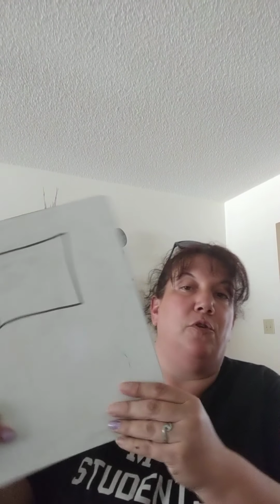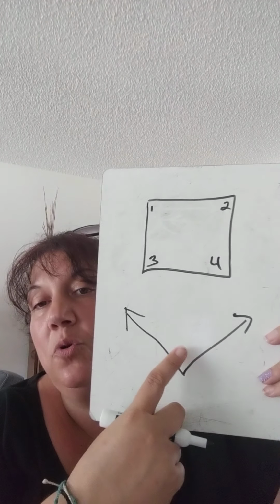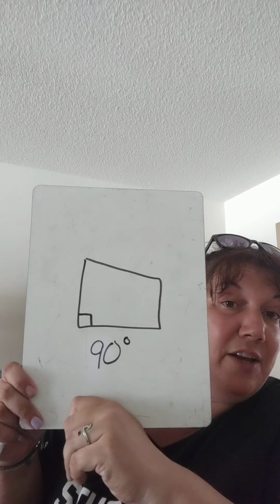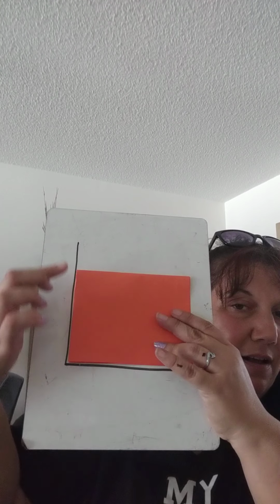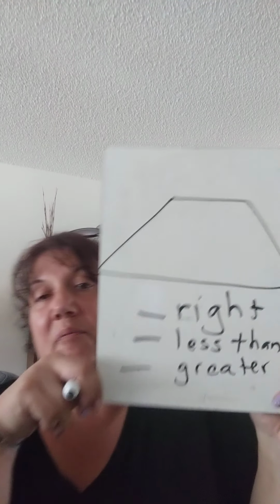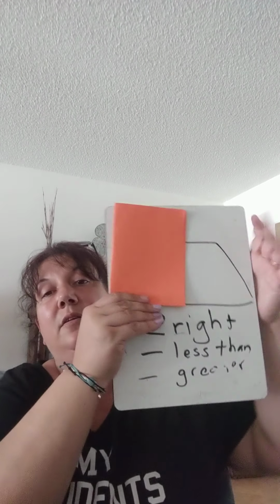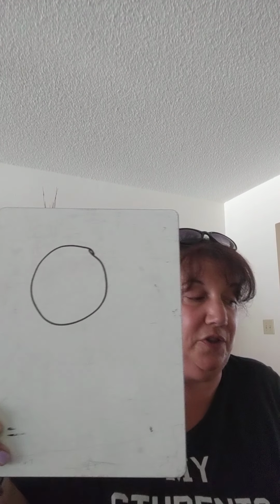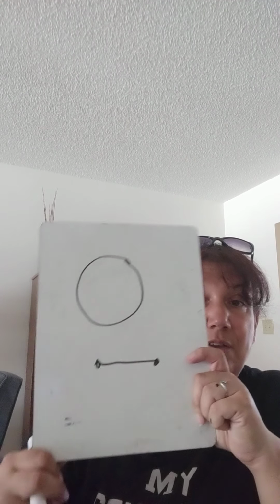12.2 and 12.3 math lesson